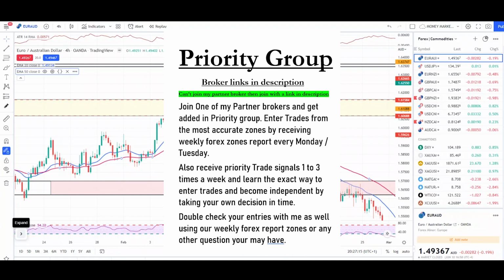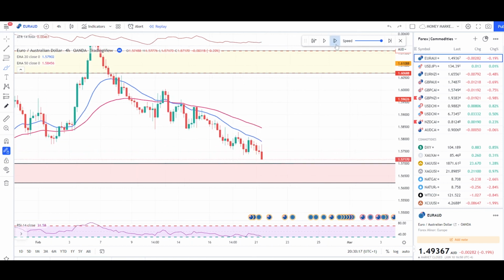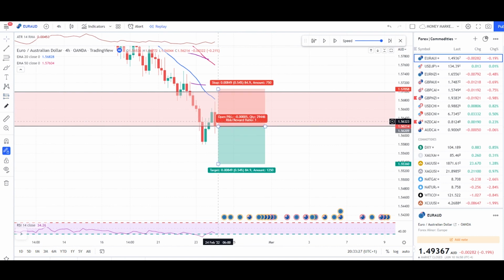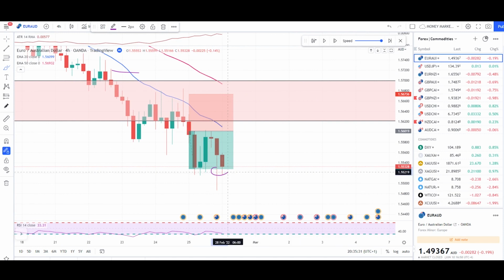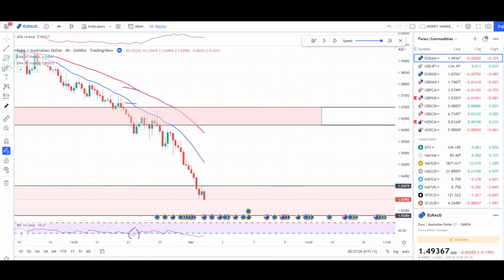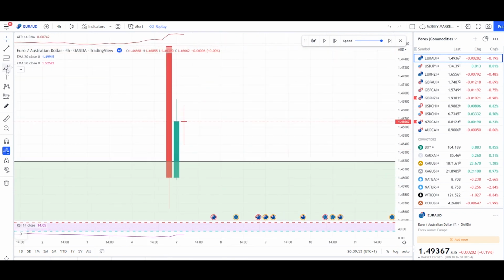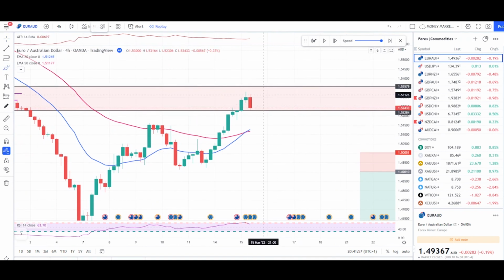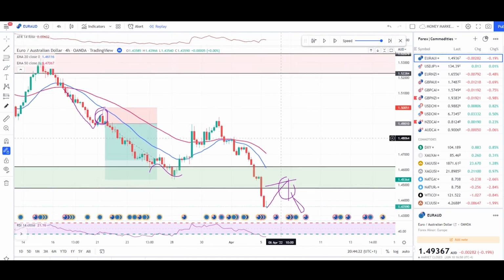How to trade Support and Resistance | Entries and Targets | For Beginners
Trading from Support and Trading correctly can not only set you apart from other traders. But, it can also increase your chances of becoming a consistently profitable trader. Support and Resistance area are the key areas in the market and the powerful areas to enter your trades from.
 I wish you all the best in your trading.

In this video, I provide an in-depth technical analysis of commodities, focusing on natural gas, gold, silver, us cocoa ,Nifty & crude oil. Whether you're a beginner or an experienced trader, you'll gain valuable insights into market trends, price movements, and strategies to refine your trading skills."

BROKER LINKS  :

IC Trading (EU) (For EU and Brazilian Clients & worldwide)